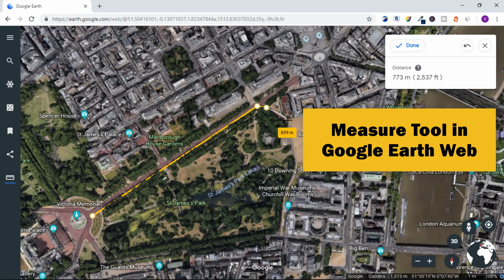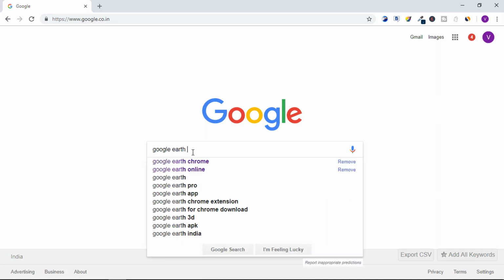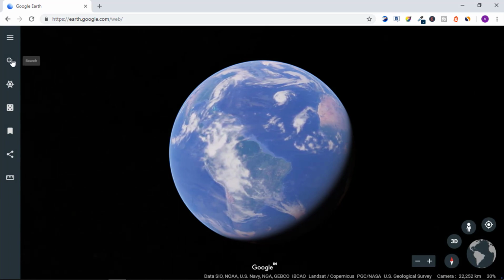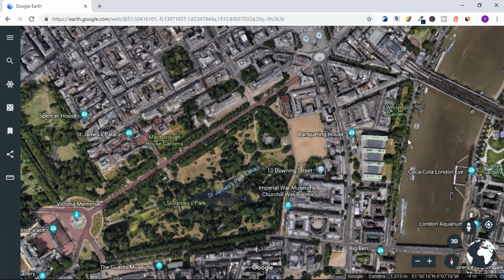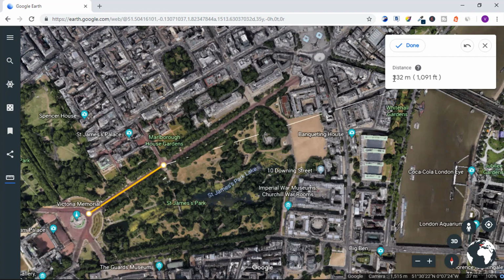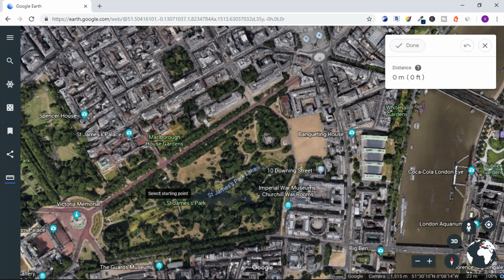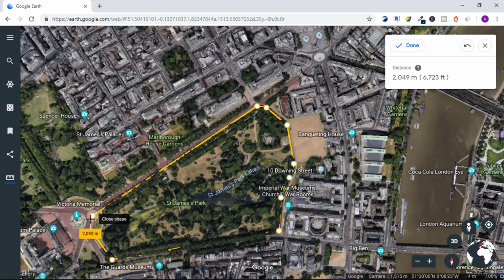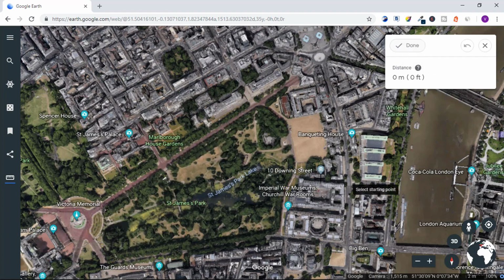Google Earth Web Measuring Tool - Measure Distance and Areas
One of the most requested features for Google Earth is the ability to measure distance and areas. So, today in this video we will see, Google Earth Web Measuring Tool - Measure Distance and Areas. The new tool lets you measure the distance and area of anything on the map. The Measure tool is available now on Android and Google Chrome.

PLEASE HIT LIKE BUTTON!